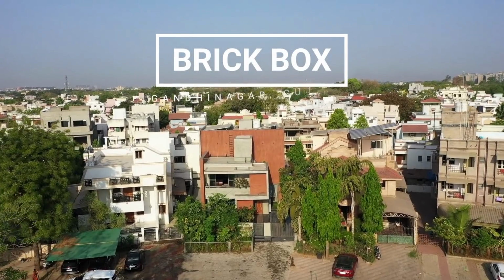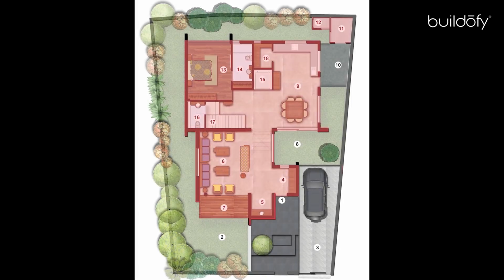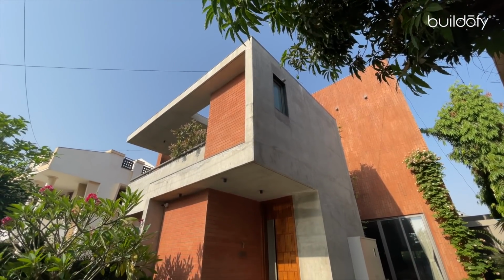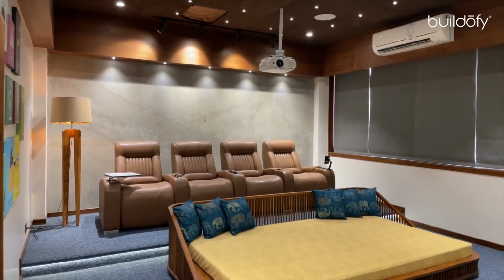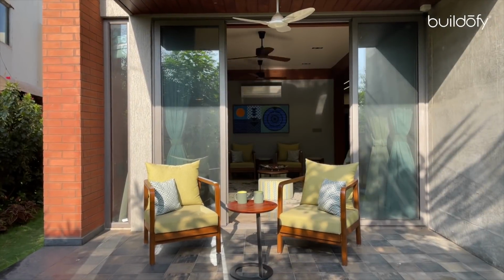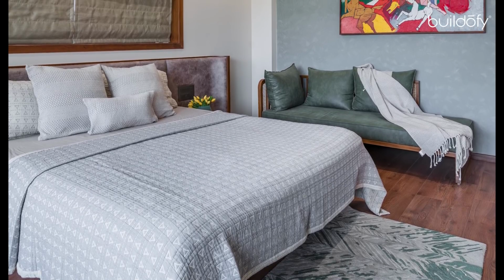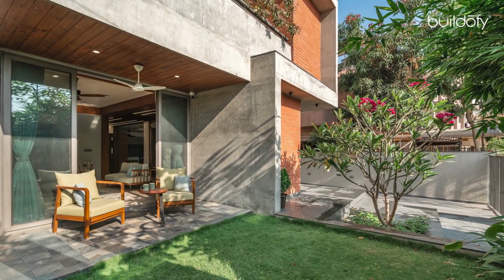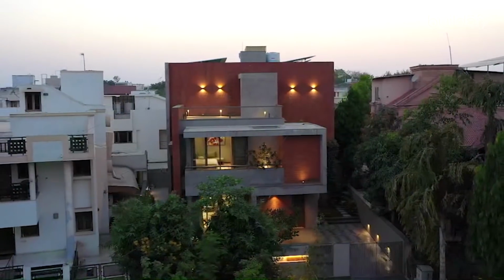3,500 sq.ft | The Brick Box House in Gandhinagar, Gujarat | VPA Architects (Home Tour).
Located in Gandhinagar, the Brick Box is a private house with a built-up area of 3,900 sq.ft. with an aesthetically pleasing design.

While the bold rectangular balcony defines the geometry of the exterior, the interior is kept subtle and earthy. The internal spaces are given an interesting indoor-outdoor transition in the form of verandah, courtyards, and balcony.

Principal Architects Ronak Patel and Naiya Patel narrate the design journey of this beautiful house in Gandhinagar.

Photo & Video Credits: Maulik Patel, Inclined Studio